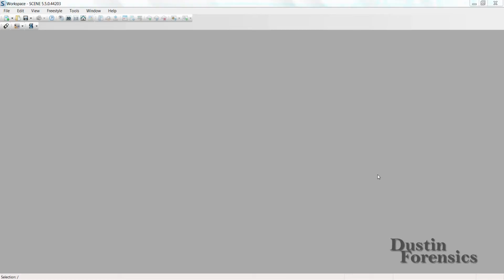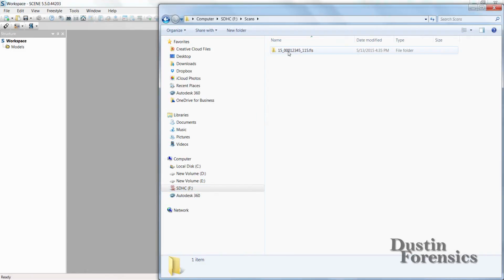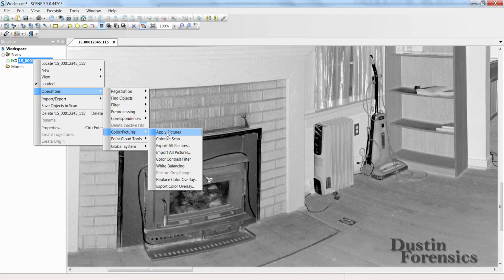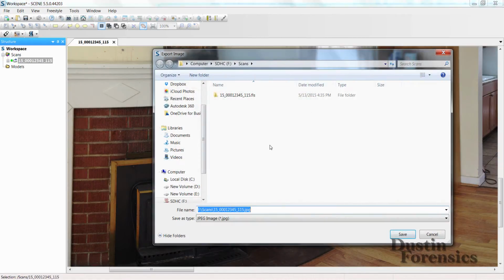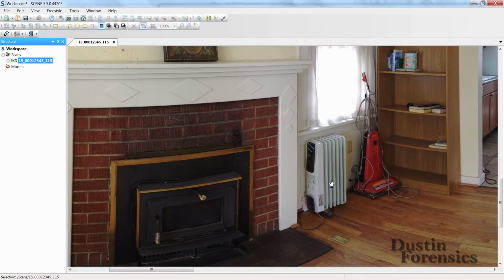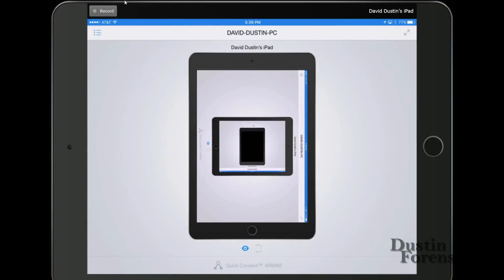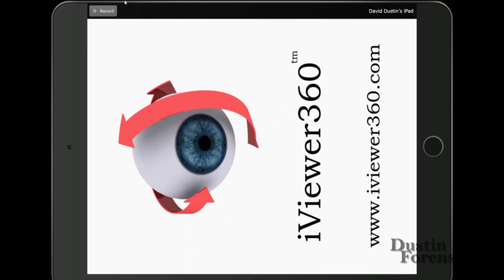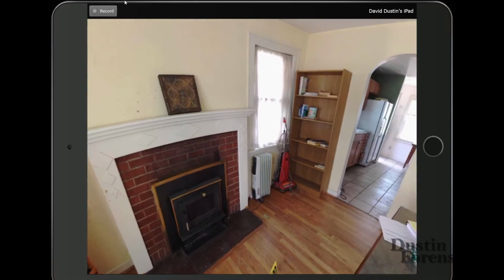iViewer export from scene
Exported scene image